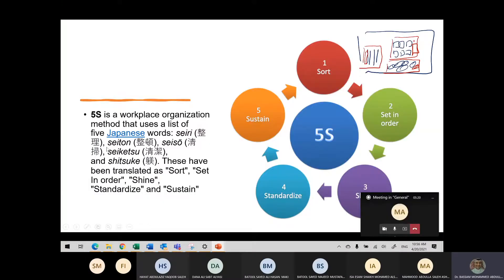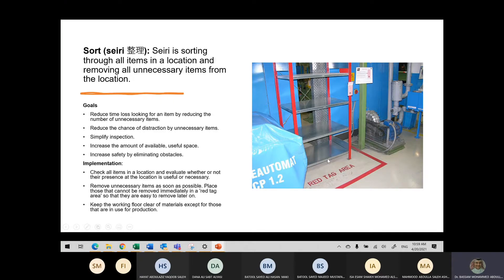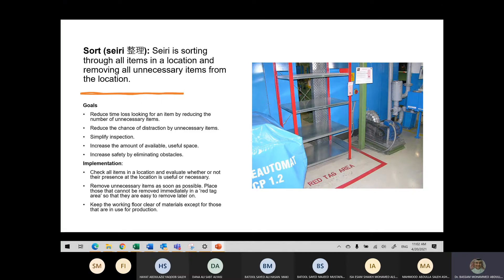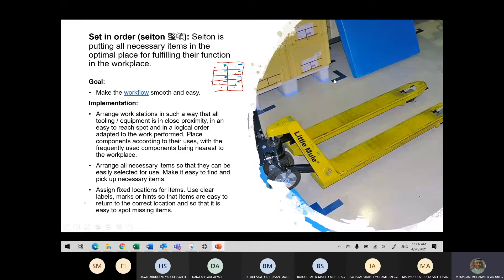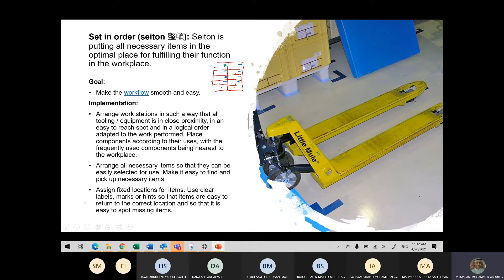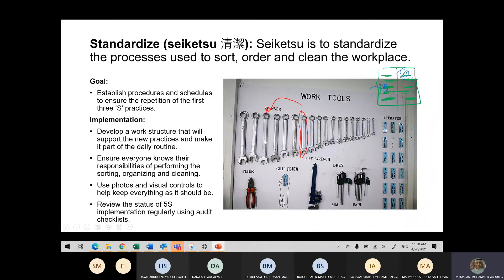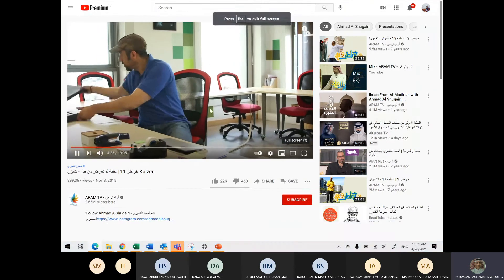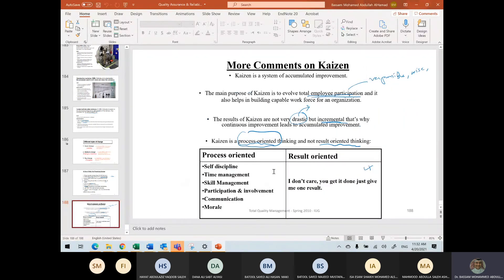CHENG460: Kaizen 5S cut